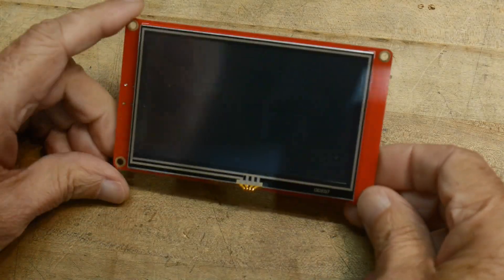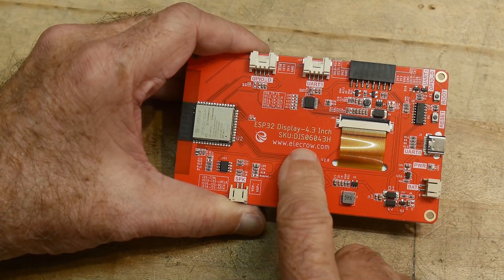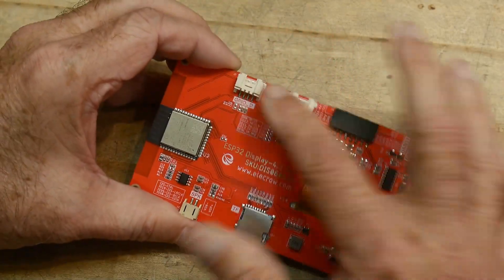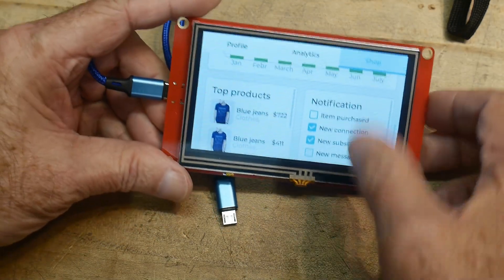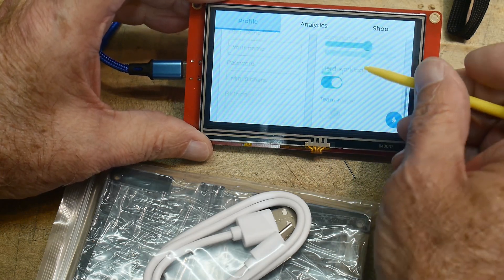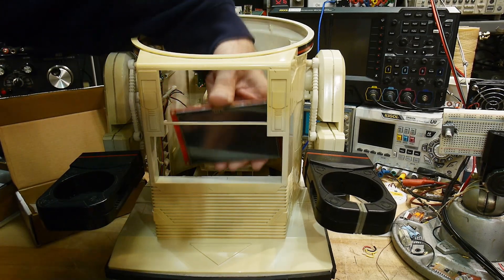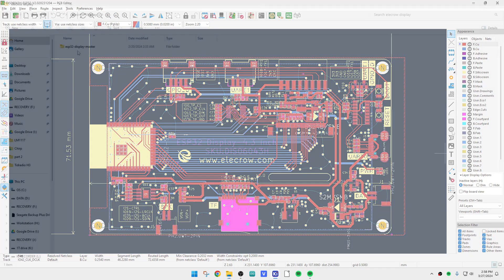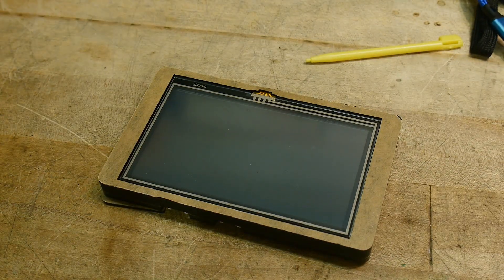#1847 Elecrow 4.3" esp32 Display Module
Episode 1847
It might be a good fit for my robot